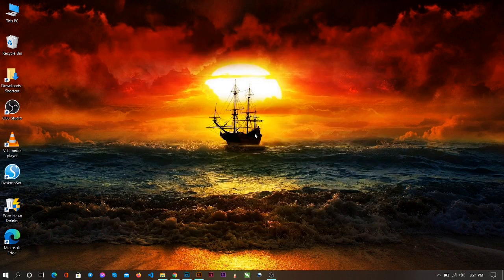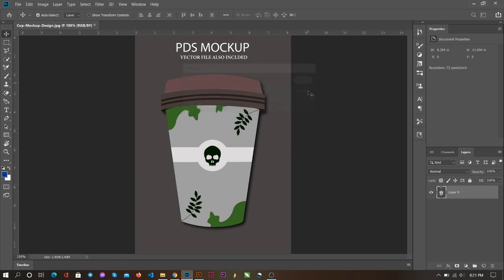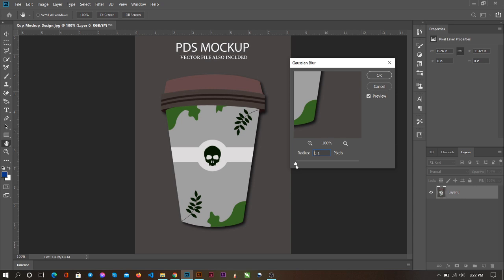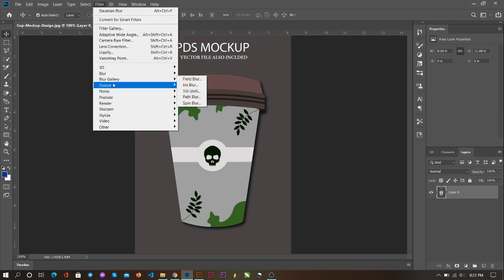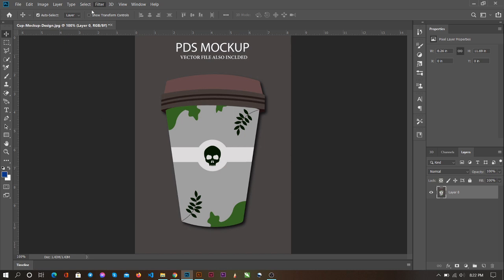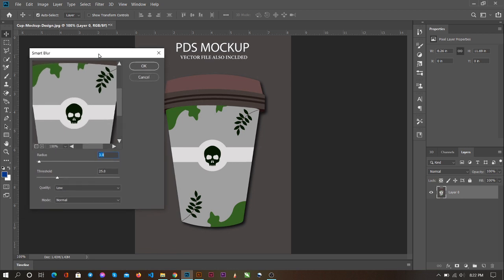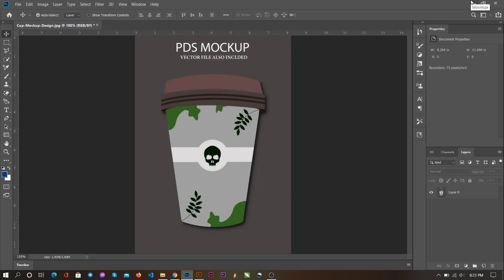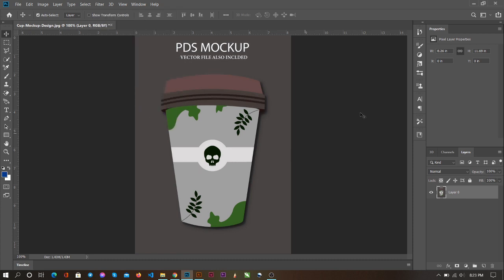Vector Cup Mockup In Photoshop 2021 Going to Filter Gaussian .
In this Video You saw how to Vector Cup Mockup Going to Filter Gaussian Blur your any image or any Mockup